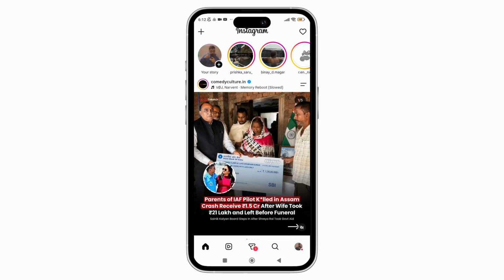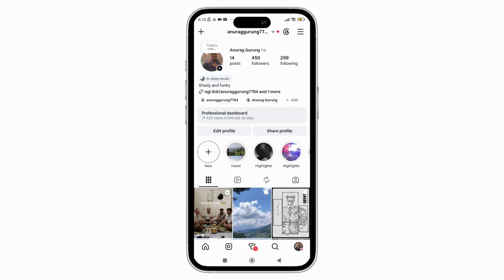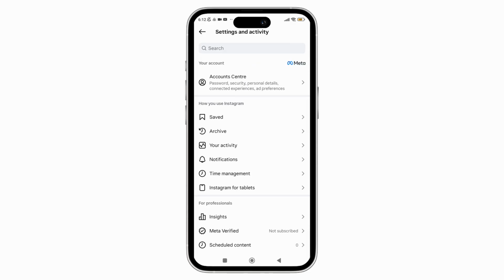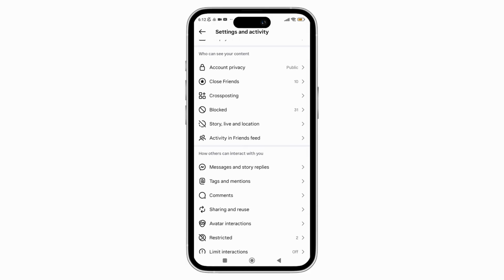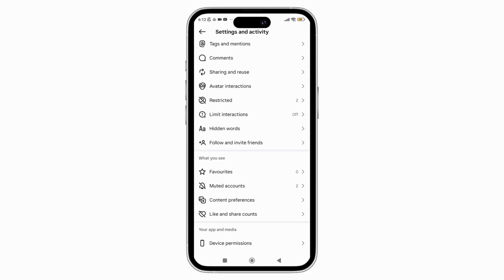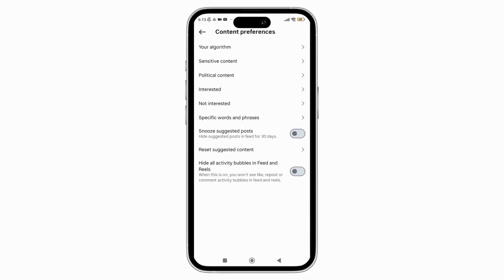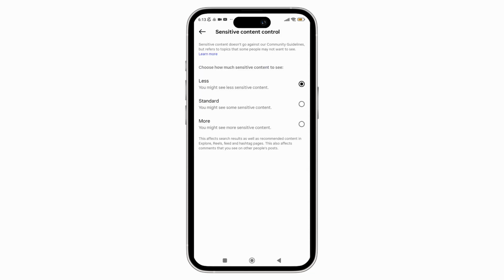How to Turn OFF Sensitive Content on Instagram | How to Reduce Sensitive Content on Instagram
Want to control the type of content you see on Instagram? 📱🔒 This step-by-step 2025 guide will show you how to turn OFF sensitive content restrictions or reduce sensitive content on Instagram by adjusting your Sensitive Content Control settings.

What You’ll Learn in This Video:
✅ How to access Instagram's Sensitive Content Control settings
✅ How to reduce sensitive content in Explore, Search, Reels, and Feed
✅ How to change content preferences on Android and iPhone
✅ Tips to create a safer and more personalized Instagram experience

Whether you're looking to limit sensitive posts or simply customize what appears in your Instagram recommendations, this tutorial will walk you through the process quickly and easily.

📌 Chapters:
⏱ 0:00 - Introduction
⏱ 0:10 - How to Turn OFF Sensitive Content on Instagram